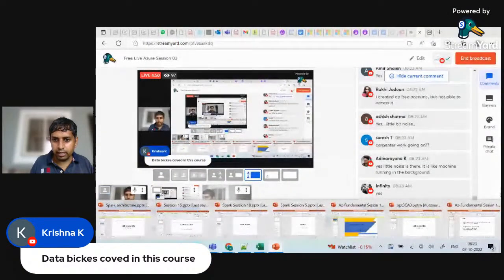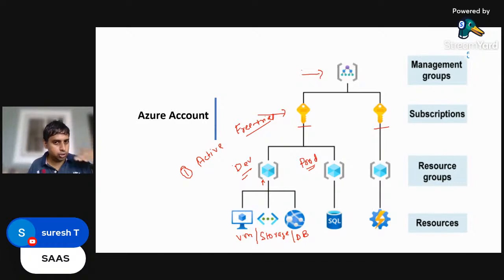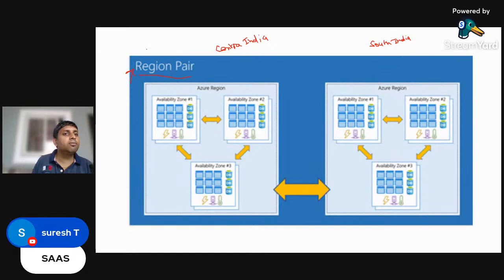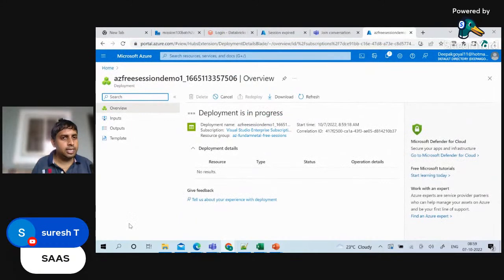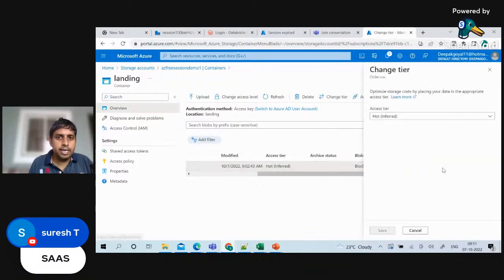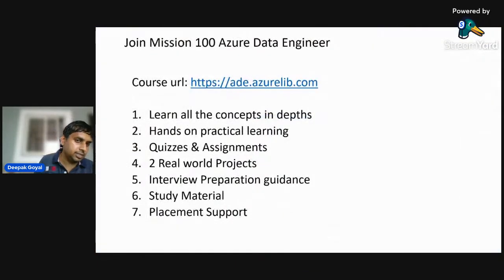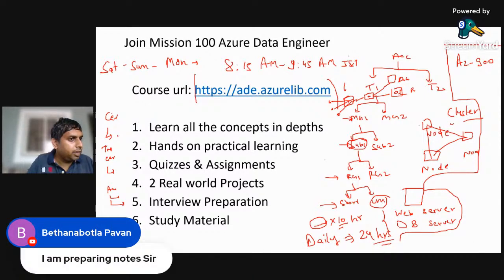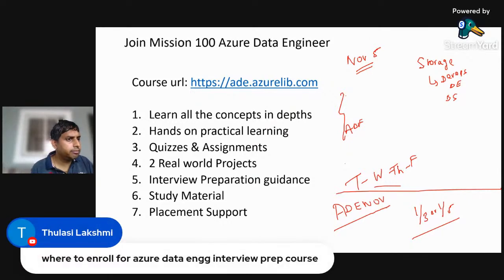Free Live Azure Session 03